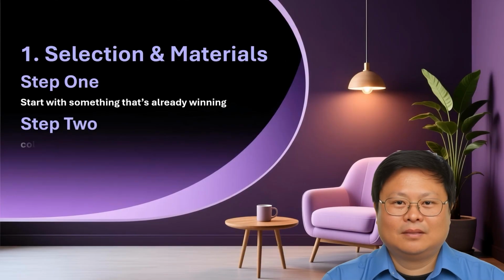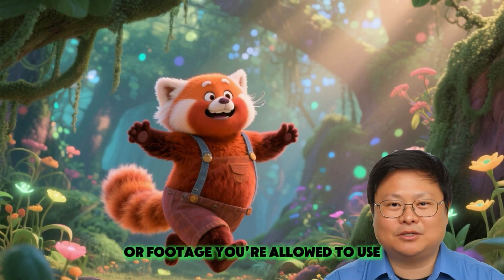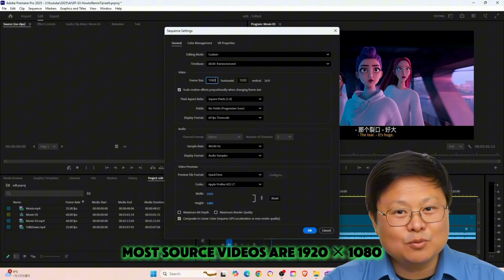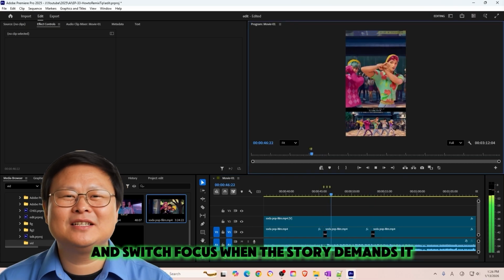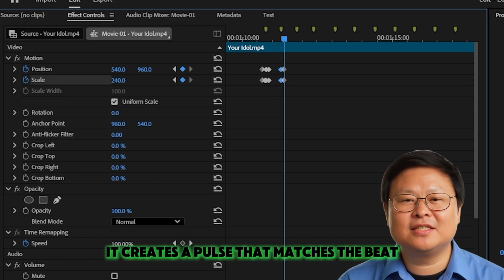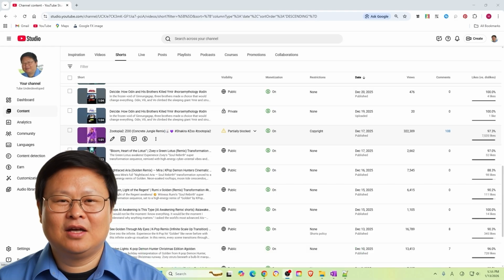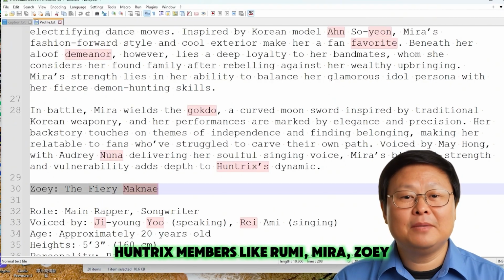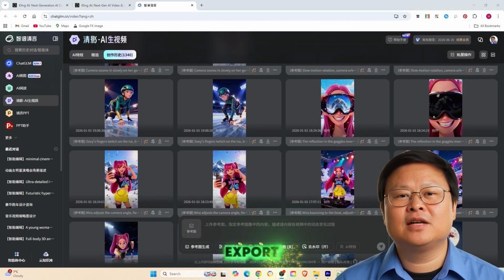Remix Shorts That Explode: Selection, Beat Markers, Retention Editing (2026)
Recently I started making remix Shorts—and in just 2 months one remix passed 1,000,000 views, with my remix videos nearing 2,000,000 total views. On a brand-new test channel, I also gained 1,100+ subscribers in two months.

In this tutorial, I break down my full, repeatable Remix Shorts workflow:
1) What to select (viral Shorts / trending songs)
2) What materials to collect (audio reference + visuals)
3) How I edit for retention (beat markers, beat-locked cuts, reframing for 9:16)
4) The “heartbeat” motion technique (scale punches on key beats)
5) Captions that boost watch time (single-word pop or karaoke style)
6) Optional advanced AI workflow (story → scene sheet prompts → images → video clips)
7) Upload + final checks to protect your channel

⚠️ Copyright note: Always use content you own, have permission to use, or that’s clearly allowed under platform rules.

Bonus: I included a PDF + templates (prompt Excel, character profiles, starter images) linked in the description so you can remix faster and build a scalable workflow.

This free pack includes:
- Full tutorial content (Powerpoint)
- Outline / workflow summary (PDF)
- 1 complete “Winter Sports” figure set
- Prompt Excel sheet (scene sheet / shot list format)

The FULL Gumroad bundle
mixed pack with different types of sets:
### ✅ 3 “Normal” Sets (Music Video style)
- Designed for general music video visuals
- Also works for Shorts (9:16), but the scenes are more “MV wide / cinematic” in structure
### ✅ 7 Short-Video Sets (KPop Demon Hunters–related)
- Built specifically for Short-form pacing
- Stronger “hook → build → drop” scene flow